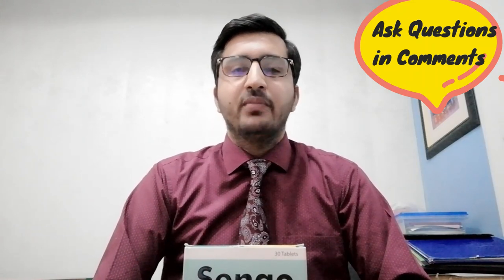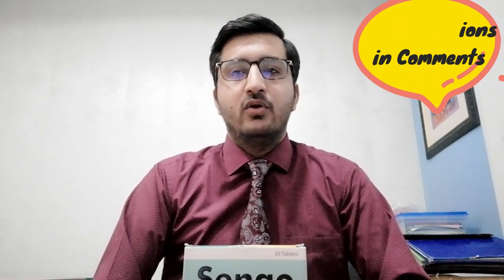GINSENG & GINKO BILOBA Health benefits | Sengo Tablet uses in Urdu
Ginkgo has been used for improving blood flow, for improving memory/concentration due to certain brain problems (e.g., Alzheimer's disease, dementia), and for relief of premenstrual syndrome (PMS), eye problems, and dizziness.Look for ginkgo products that contain standardized gingko leaf extracts. Avoid using products that contain fresh or roasted gingko seeds. The seeds may contain a toxic chemical. Seizures and death have occurred in people who ate as few as 10 seeds. The risk is higher in children.Some herbal/diet supplement products have been found to contain possibly harmful impurities/additives. Check with your pharmacist for more details about the brand you use.The FDA has not reviewed this product for safety or effectiveness. Consult your doctor or pharmacist for more details.